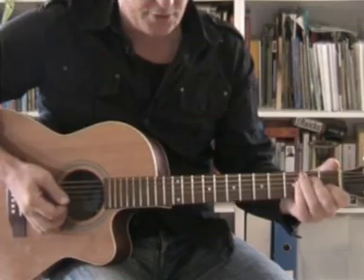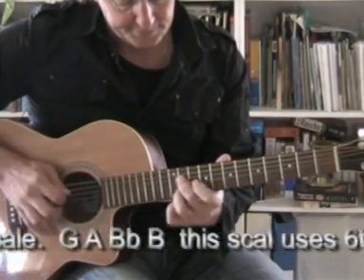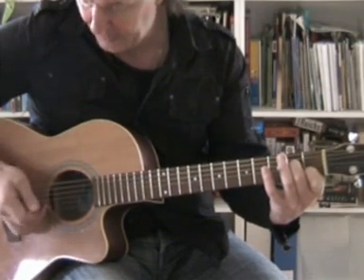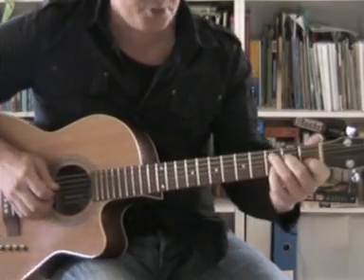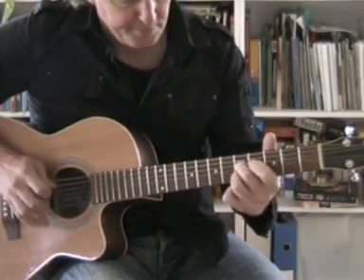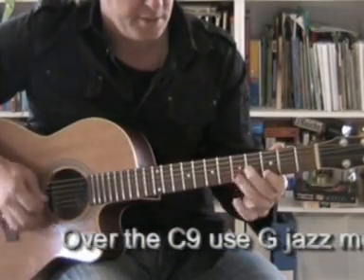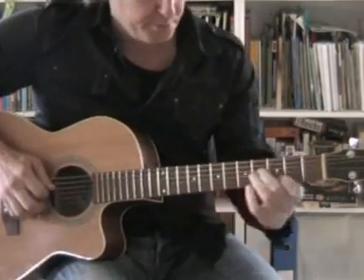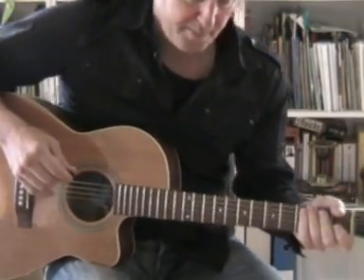Robert Trainor Mystery train lesson 3 the solo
Robert Trainor Rock`n`roll guitar lesson 3